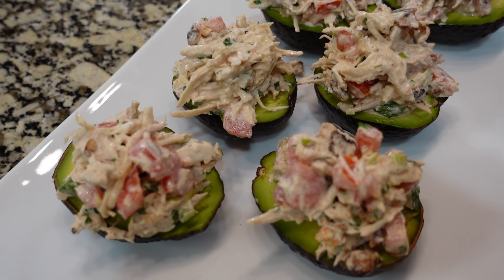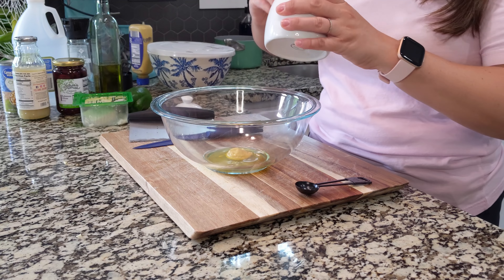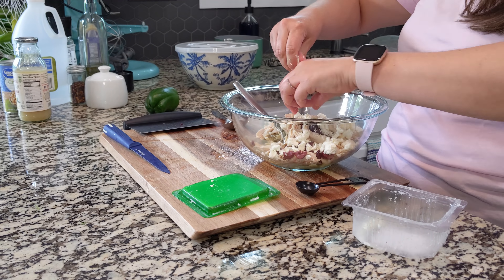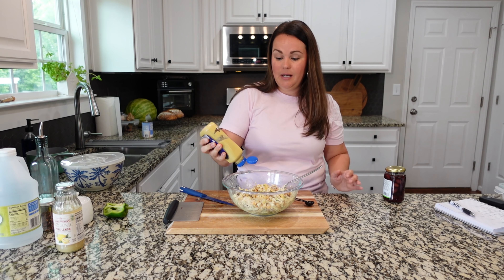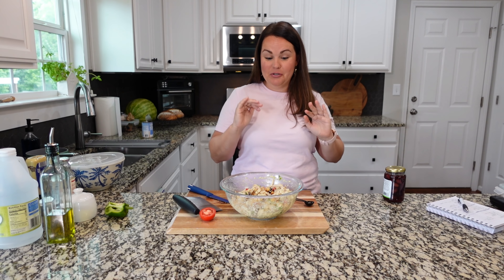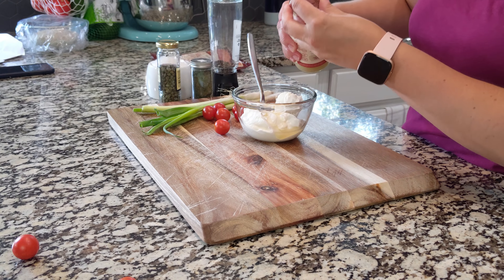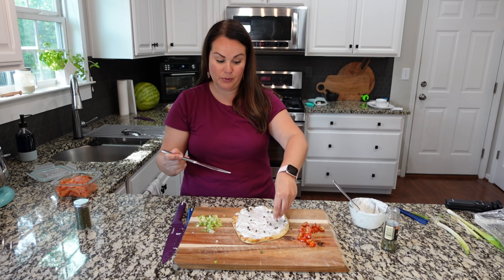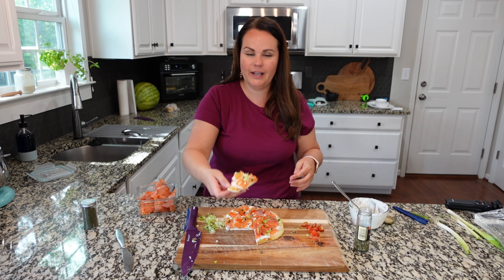EASY NO BAKE DINNER RECIPES | FEEDING THE BYRDS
The summer heat is making me want all of the no bake easy dinner recipes. How about you?
If I can prevent heating, up my kitchen and instead having a no back dinner, I will!

What's included in this easy, no bake dinner video:
0:00 Intro
0:16 Mediterranean chicken Salad
5:28 Flat bread
10:13 Stuffed Avocado

Favorite Amazon Products: